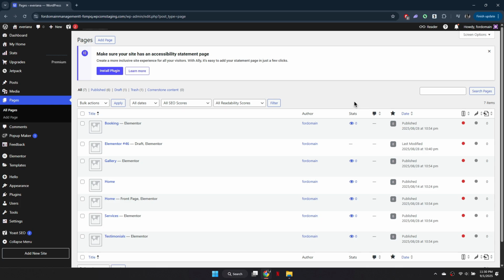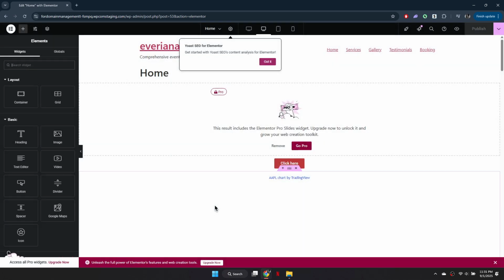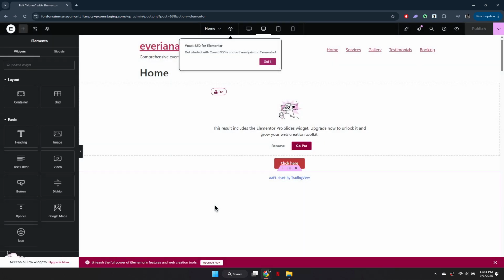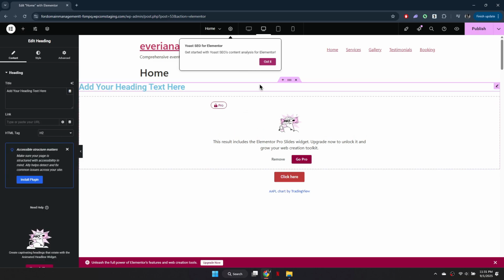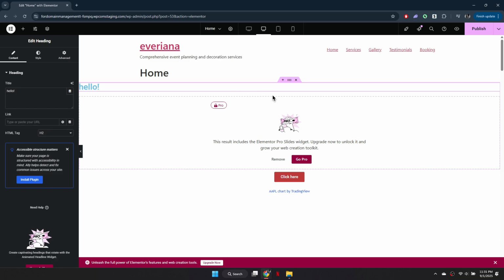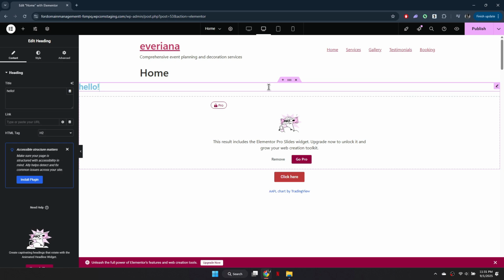How To Quickly Undo Changes In Wordpress Elementor (Easy 2025 Guide)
Made a mistake while editing in Elementor? This step-by-step guide shows you how to quickly undo changes in WordPress Elementor in 2025. Perfect for bloggers, web designers, and beginners, this tutorial helps you restore your work easily and keep your website design stress-free.